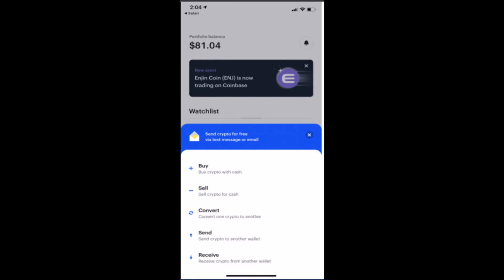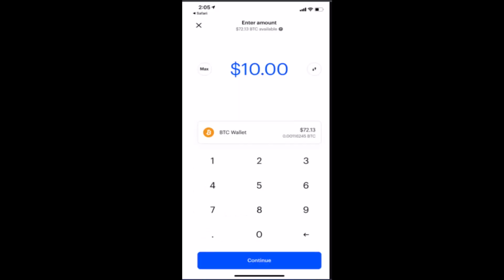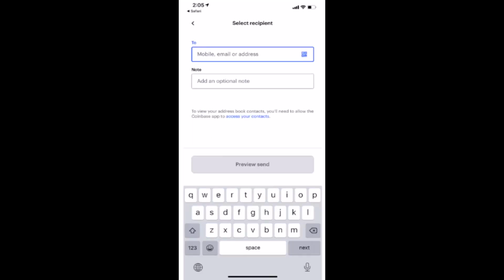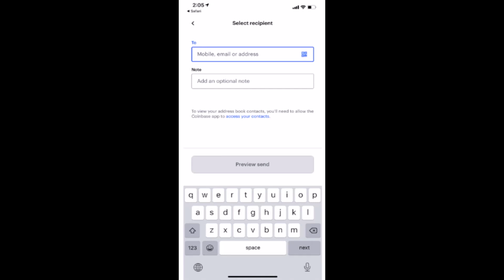How To Send Bitcoin To Another Wallet On Coinbase !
This video guides you in an easy step-by-step process to send crypto from Coinbase to Another wallet.

Chapters / Timestamps
0:00 Intro
0:11 Send crypto from Bitcoin To Another Wallet On Coinbase
0:58 Outro